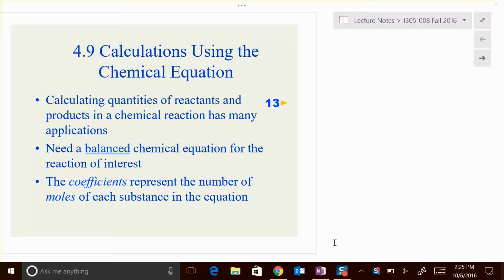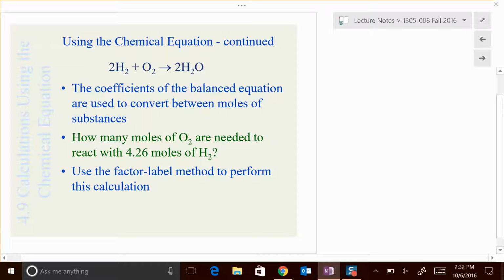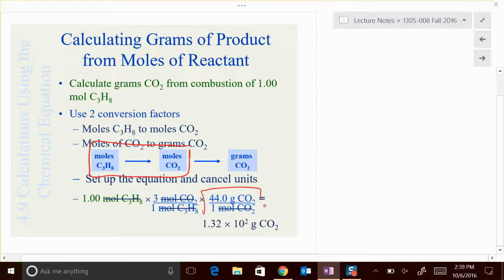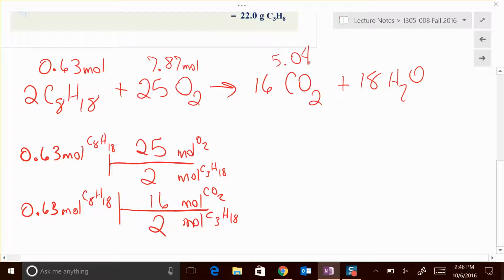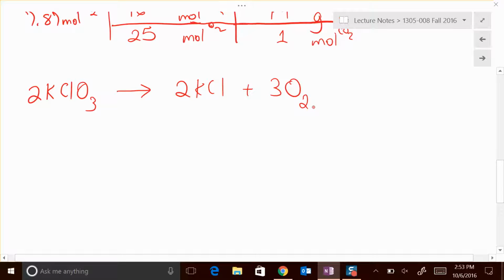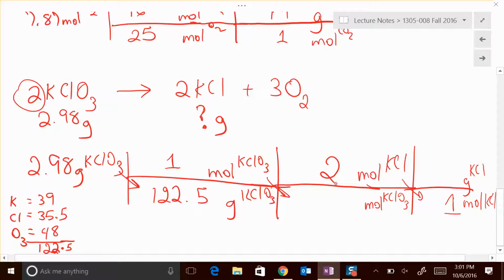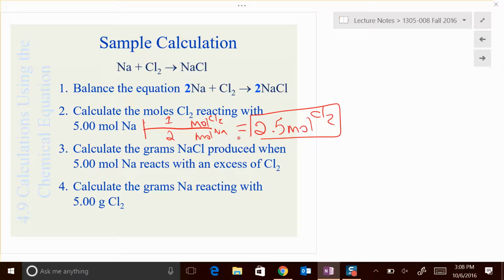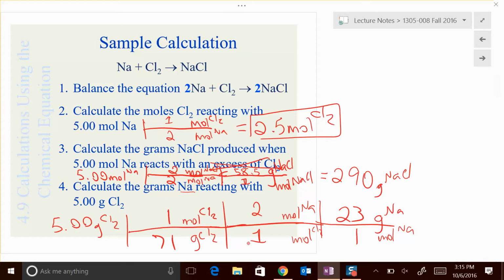1305 Chapter 4 Continued 2